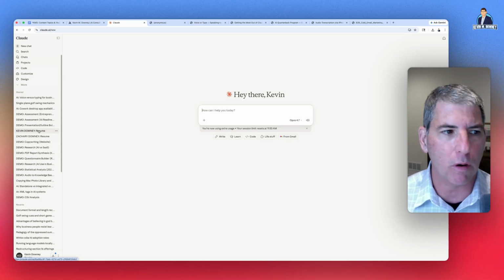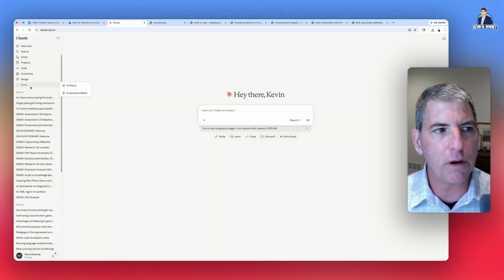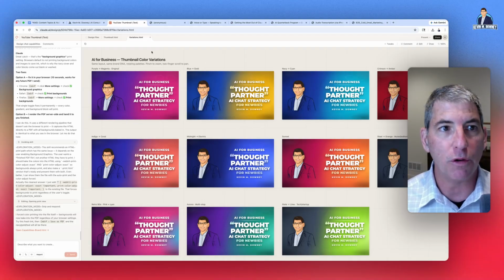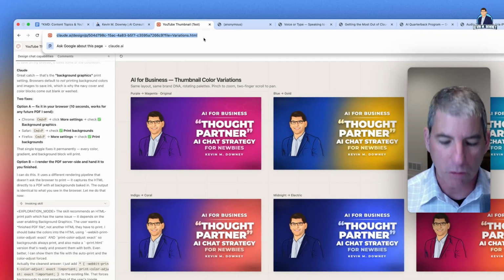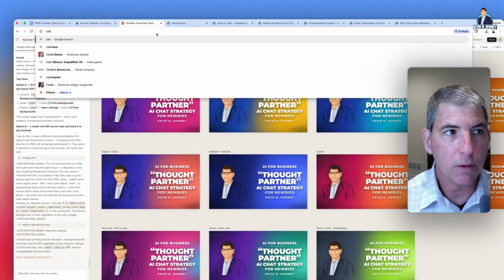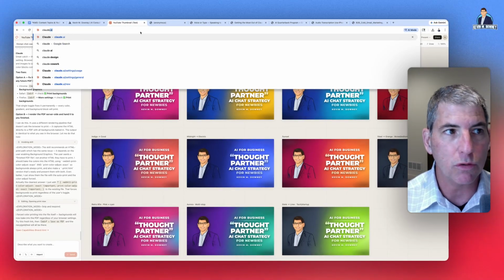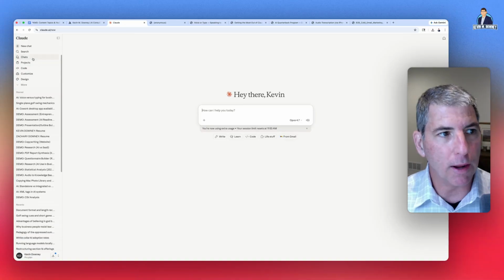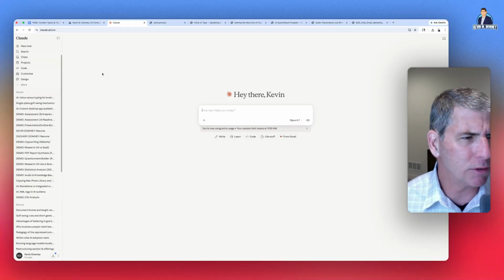AI for Business: How to Properly Organize Your AI Chats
I'm Kevin Downey — founder of Kevin M. Downey and creator of the AI Quarterback Program. I help business owners and their teams get practical with AI: real tools, real workflows, real results. No hype, no jargon, no six-month discovery phases.

The AI Quarterback Program works at three levels: training owners to use AI (specifically Claude) as a strategic thought partner, hands-on role-specific training for employees, and custom AI project buildouts from start to finish.

On this channel: live AI demos, walkthroughs, and training content pulled directly from the work I do with clients every day.